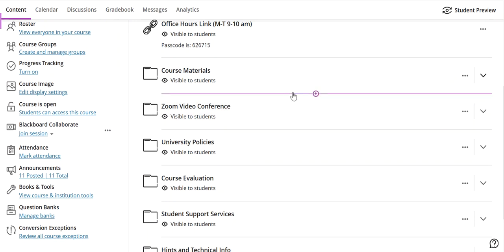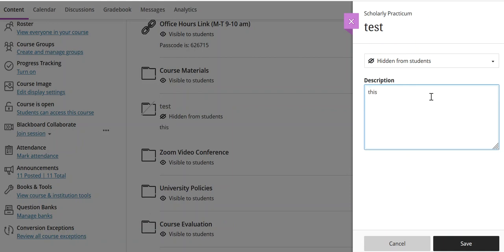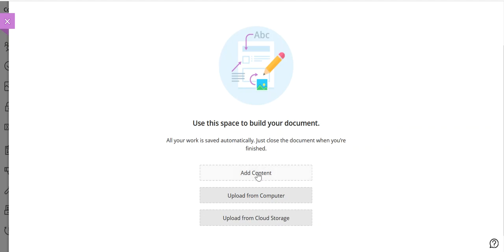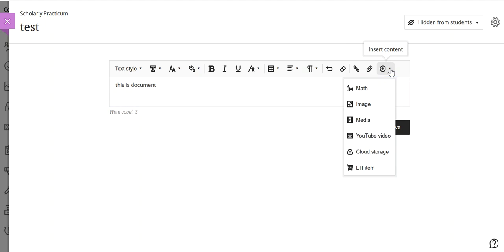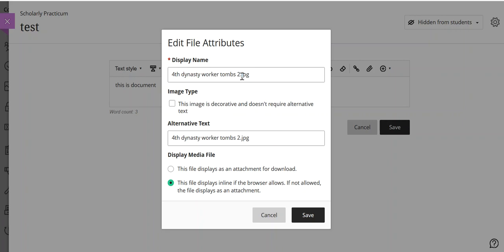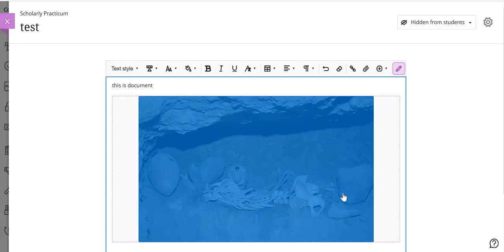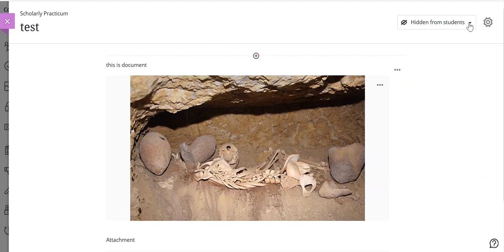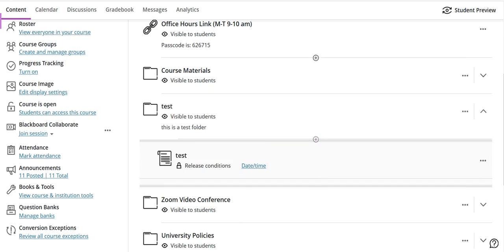how to create folders and upload items to blackboard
This is a lecture for my HIST 652 (Scholarly Practicum) at California State University, East Bay campus.